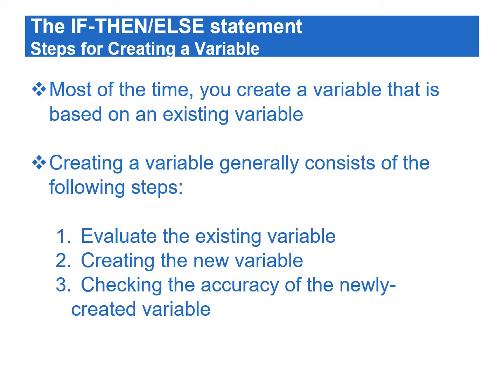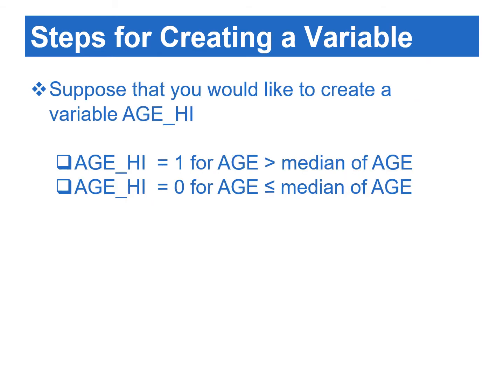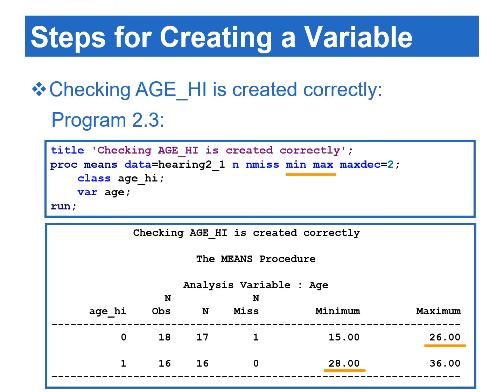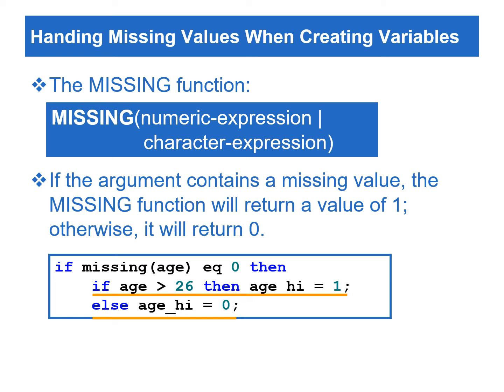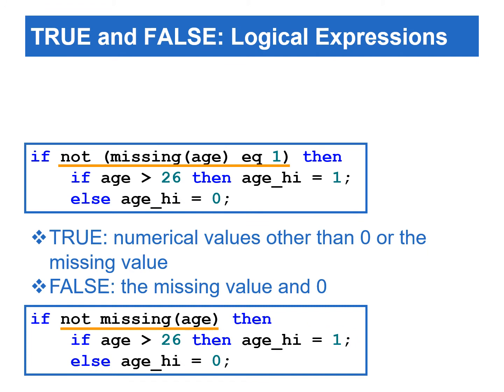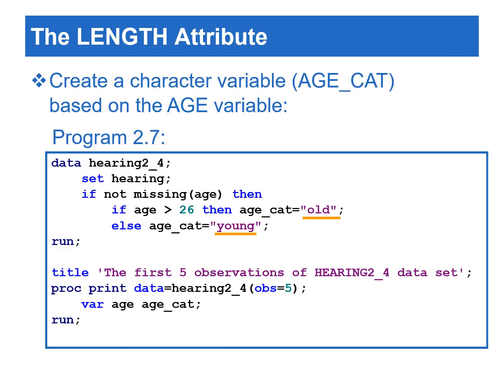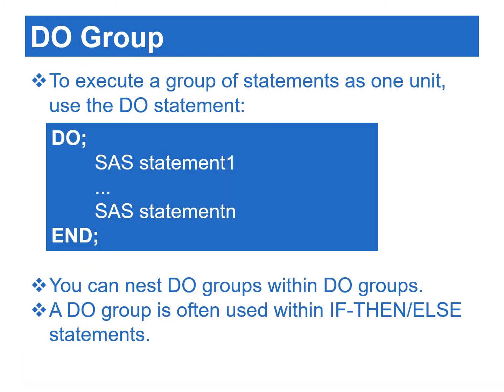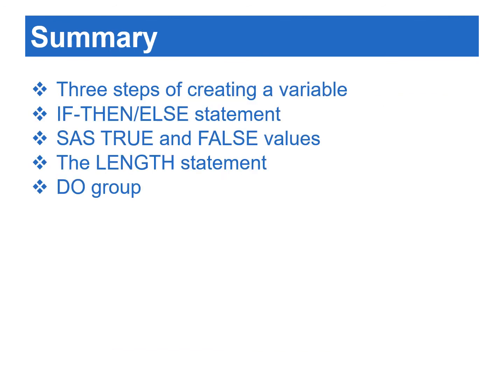Create Variables (part-1) | The IF-THEN/ELSE statement.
- Steps for Creating a Variable.
- The IF-THEN/ELSE statement.
- Handling Missing Values.
- The MISSING Function.
- TRUE/FALSE Value.
- The LENGTH Statement.